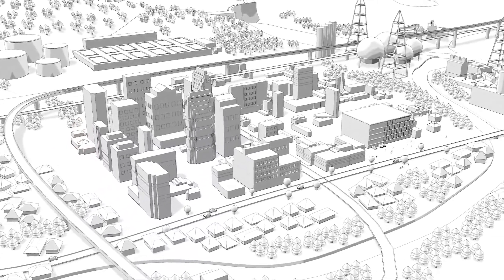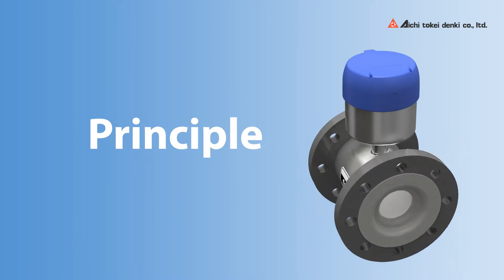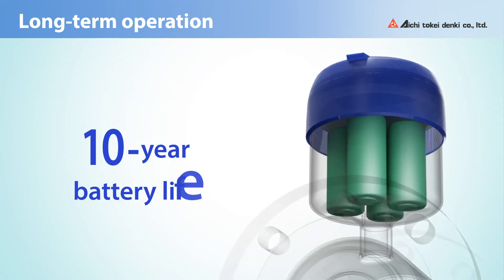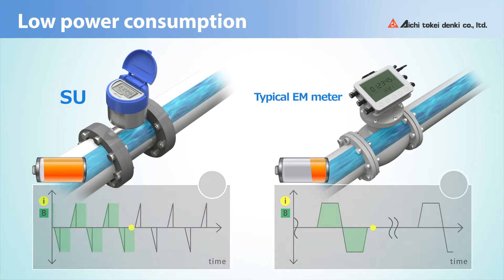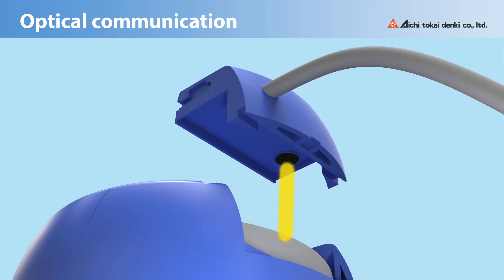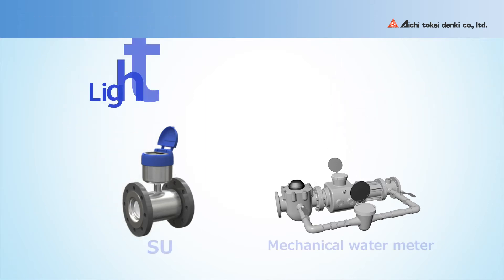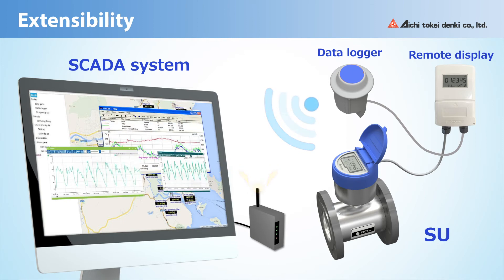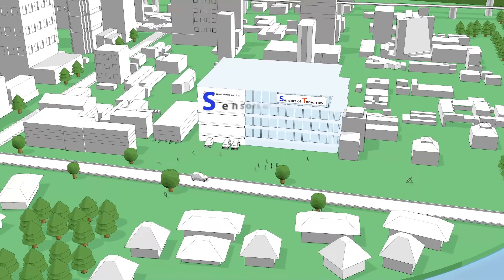Electromagnetic Water Meter｜Aichitokei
We are pleased to announce the update of our Smart Meter, Battery-Powered Electromagnetic Water Meter SU.
The updated movie with the narration in English supports you to understand the main feature and advantage of SU.

SU is an ideal for a wide variety of bulk flow metering applications, such as network monitoring, leakage detection and commercial billing.
SU is simple, accurate and robust using Aichi smart technology.
For the details, please see

Main feature:
10-year battery life with a sampling rate of 0.5 seconds, waterproof rating IP68, light body, available in sizes 40mm to 300mm.
Compliant to OIML R49/ISO4064, compatible with AMR/AMI & data logging devices, SACADA systems.

SU featuring Aichi smart technology will support you to open the doors for future generations.